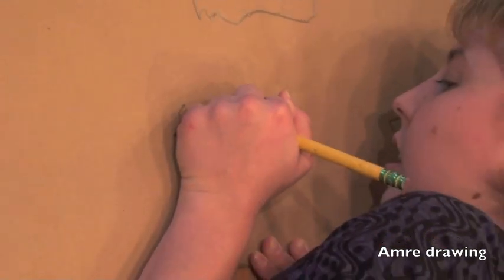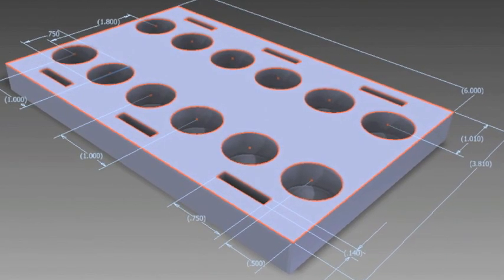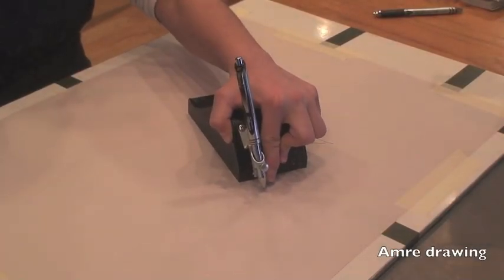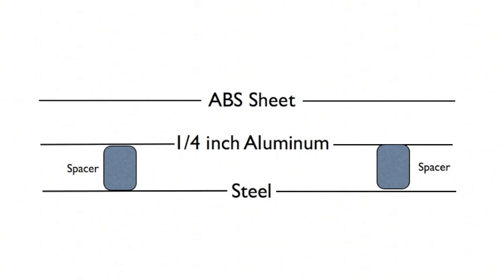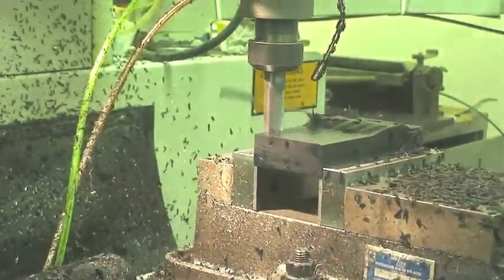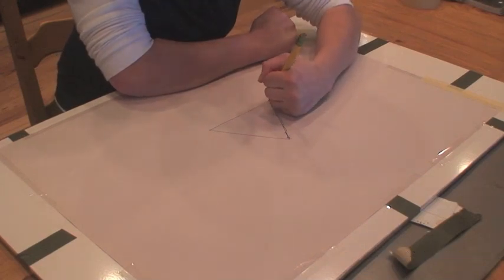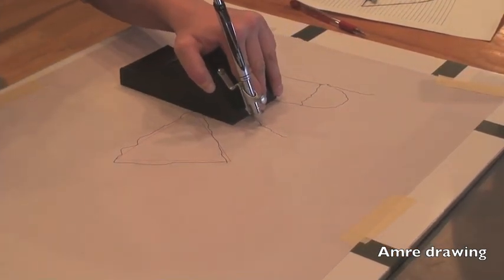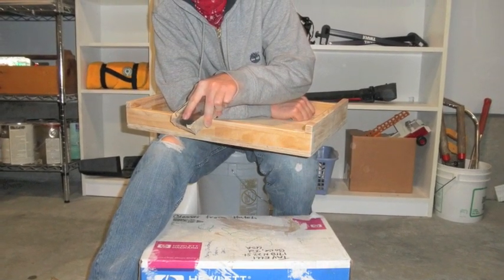The MagWrite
This video is about a device created by Bishop Kelly High School's engineering design team.  This device reduces tremors in the hands and arms to aid writing.